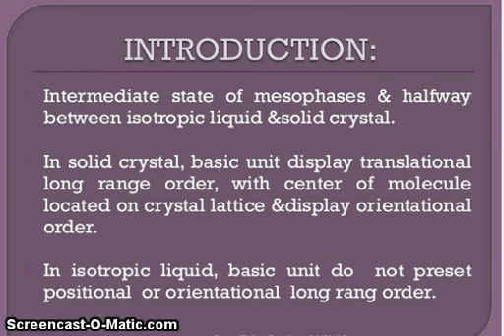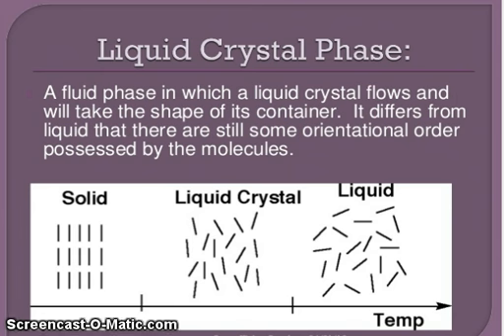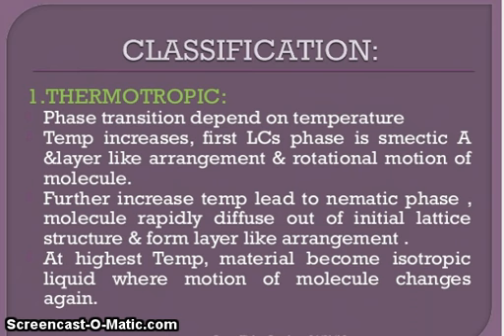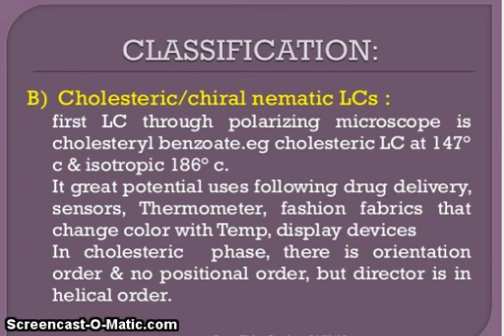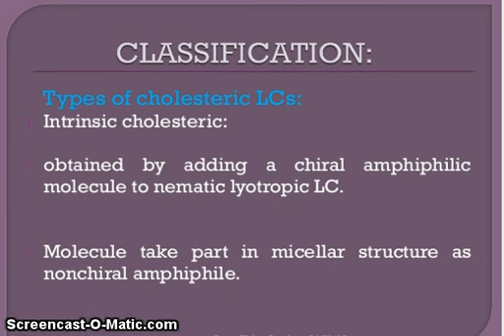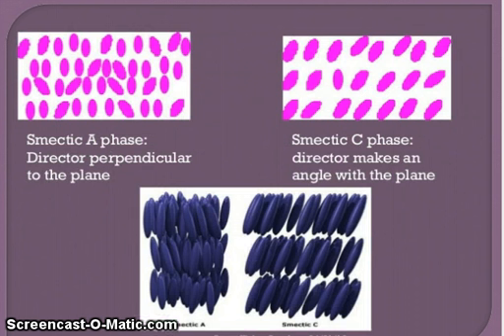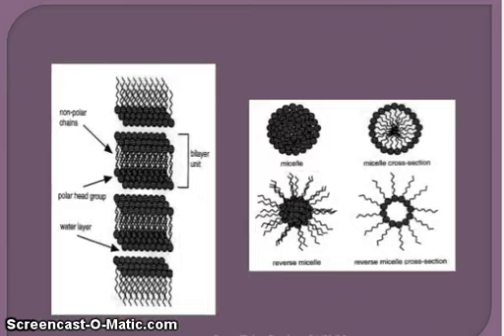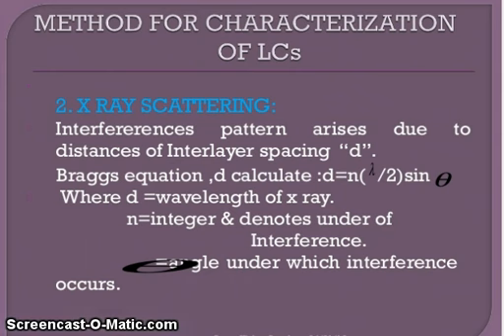Liquid Crystal 2